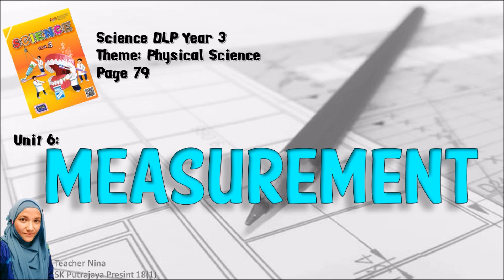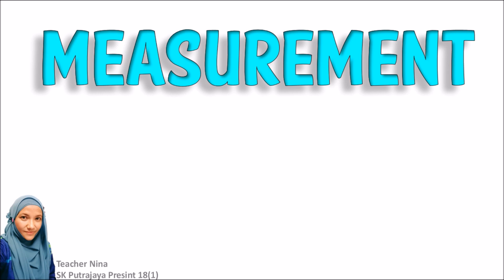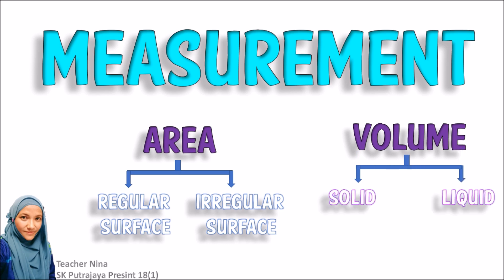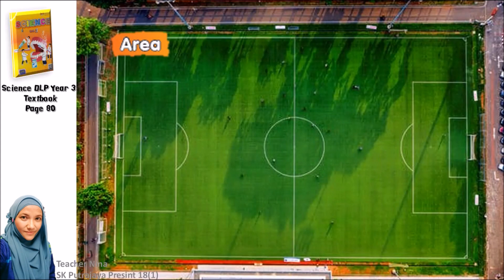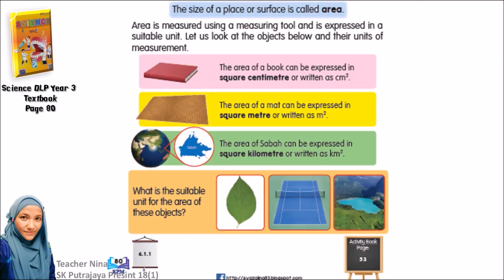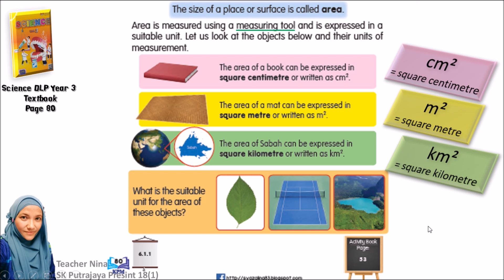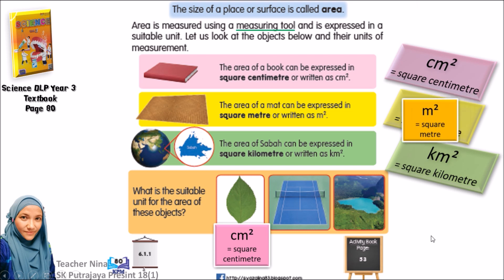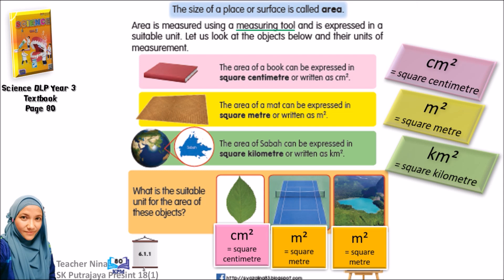Measurement of Regular Surface Area - Science DLP Year 3 textbook learning with Teacher Nina page 79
Measuring a regular surface (rectangles) using square papers.
No formula.